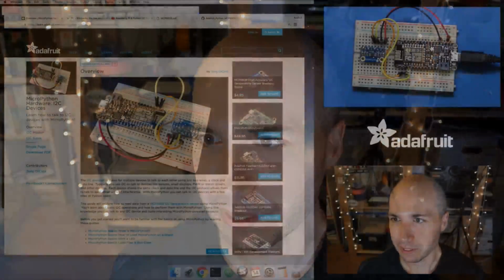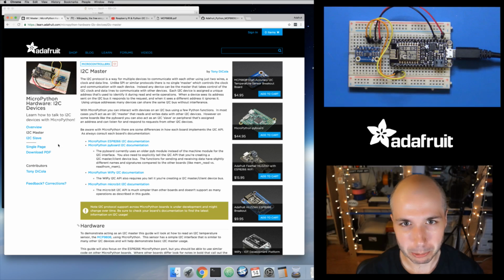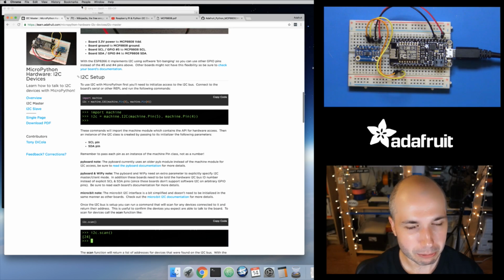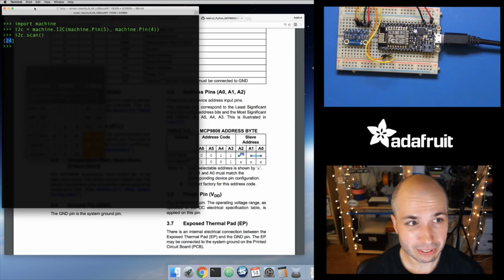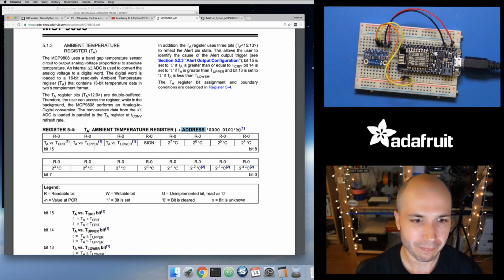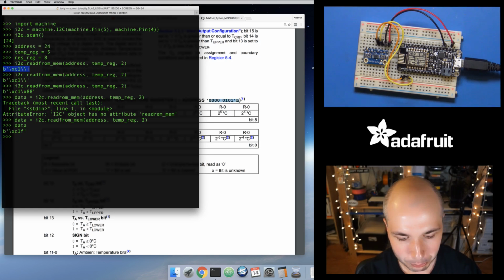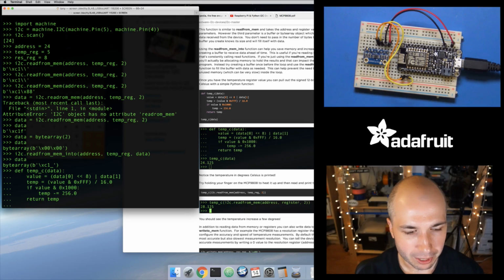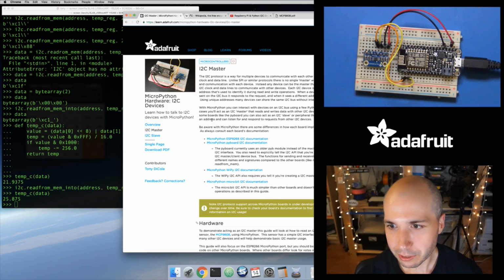MicroPython Hardware: I2C Devices with Tony D!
looking at how to talk to I2C devices with MicroPython.

Acknowledgements:
- Intro shuttle footage: NASA
- Intro fonts: Typodermic
- Intro inspiration: Mr. Wizards's World
- Matrix background: cool-retro-term & cmatrix